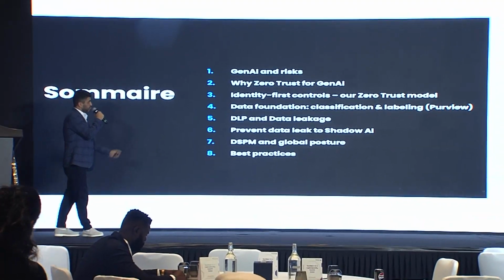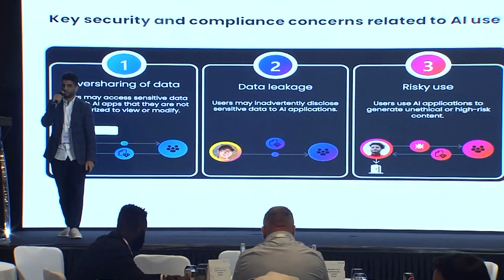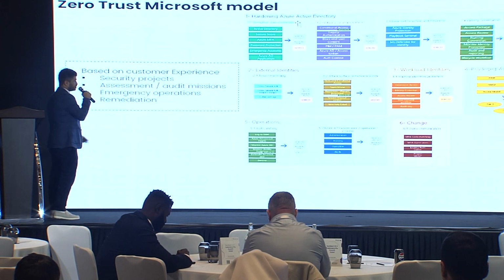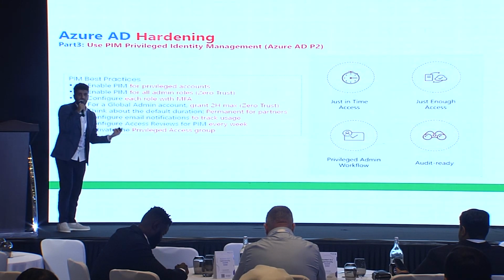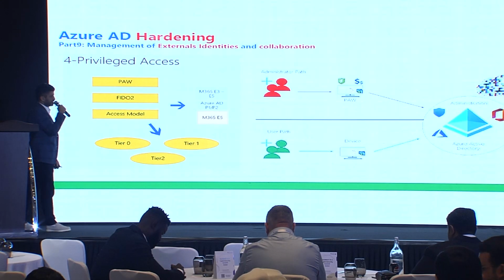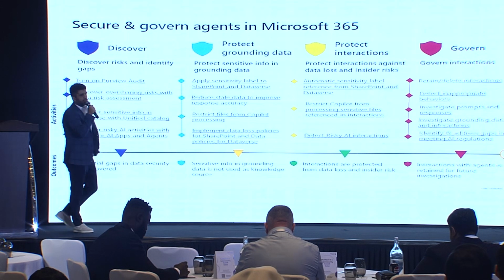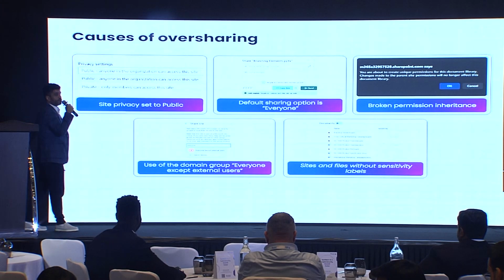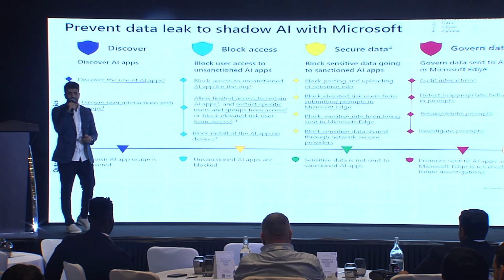How to Secure Generative AI with a Zero Trust Framework | Seyfallah Tagrerout at TechNext 2025 Dubai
Session: Securing Generative AI: A Zero Trust Approach to Deploy Gen AI
Speaker: Seyfallah Tagrerout, CEO & Cloud Security Architect – STC Consulting
Event: TechNext AI & Cybersecurity Summit 2025
Venue: Pullman Dubai Downtown Hotel
Date: 6 November 2025

As Generative AI becomes more deeply integrated into enterprise systems, ensuring its security has become a top priority.
In this powerful session, Seyfallah Tagrerout breaks down how organizations can leverage a Zero Trust approach to securely deploy and manage Generative AI models without compromising data integrity or compliance.

Key Takeaways:
-How Zero Trust principles apply to AI systems
-Securing data pipelines and AI model access
-Protecting against prompt injection and data leaks
-Best practices for secure Gen AI deployment